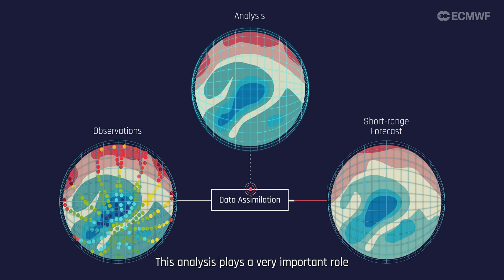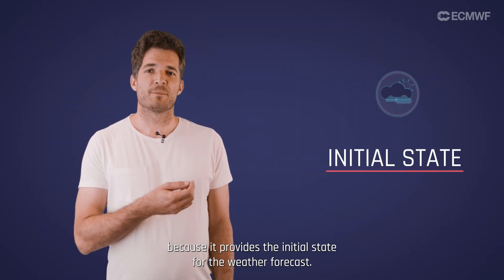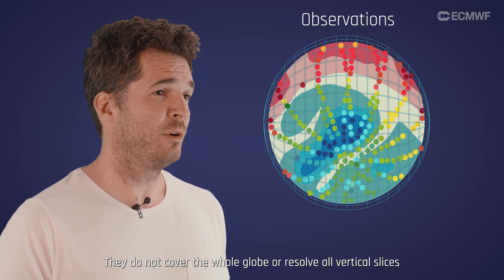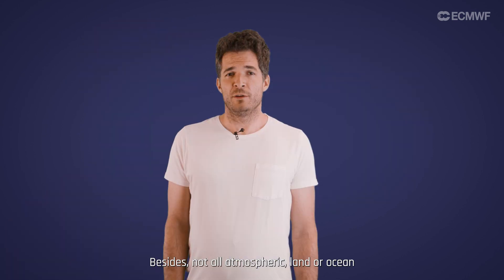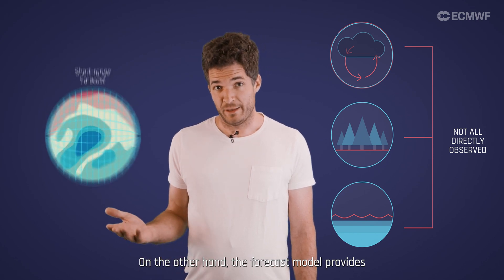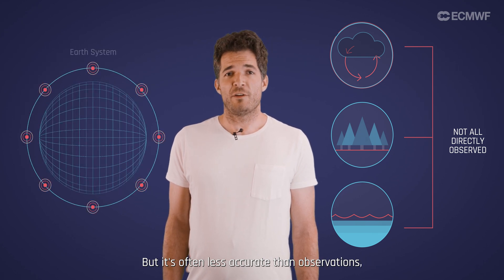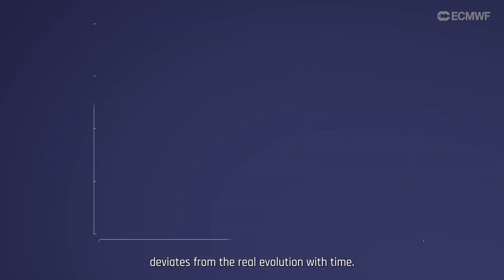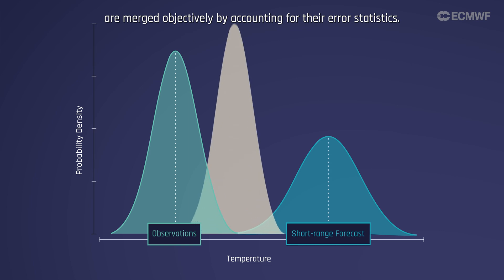The role of Data assimilation in DestinE, Ziga Zaplotnik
The Destination Earth information system presents important innovative components and features. Amongst these, the capability of the digital twins to provide detailed information from global to local scale is based on a better observation-simulation fusion, thanks to a process called “data assimilation”. In this video, ECMWF scientist Ziga Zaplotnik explains what this methodology is and details the approach used to develop a more continuous and higher-resolution data assimilation system in DestinE.